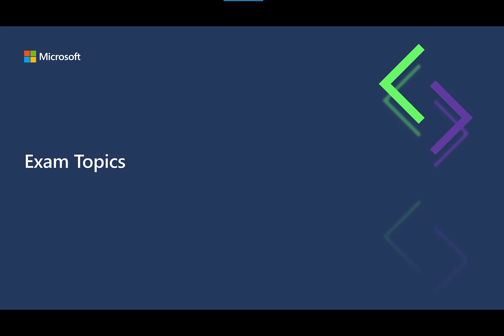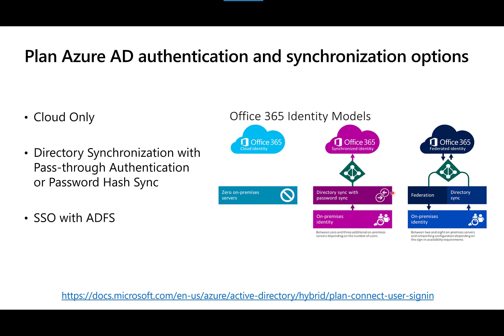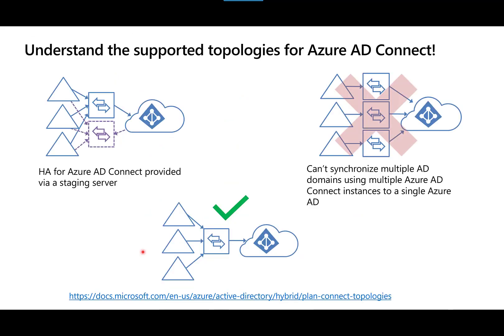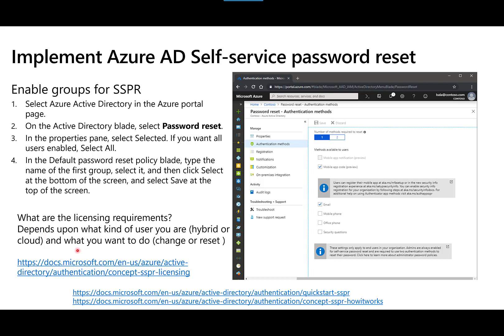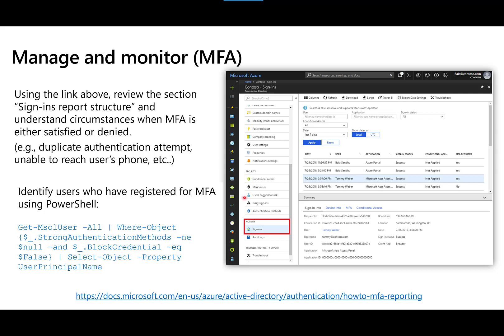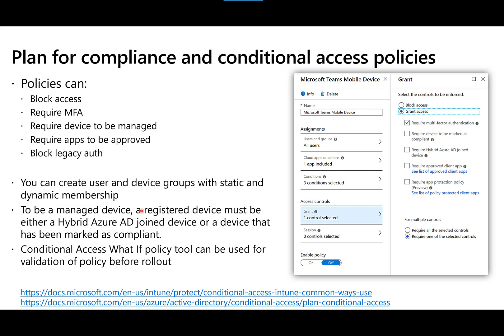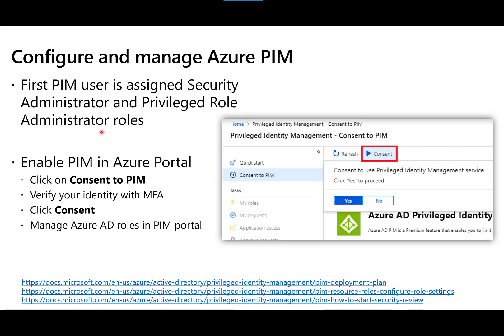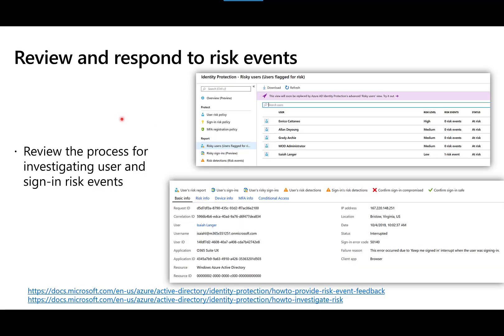MS-500 C.E.R.T. Module 1 Identity & Access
In this module, while it is not possible to cover everything in the objectives, the session trainer seeks to cover the highlights and things you may not have dug into.  For this module, these are the objectives which you will need to know.
Secure Microsoft 365 hybrid environments
plan Azure AD authentication options
plan Azure AD synchronization options
monitor and troubleshoot Azure AD Connect events
Secure Identities
implement Azure AD group membership
implement password management
configure and manage identity governance
Implement authentication methods
plan sign-on security
implement multi-factor authentication (MFA)
manage and monitor MFA
plan and implement device authentication methods like Windows Hello
configure and manage Azure AD user authentication options and self-service password
management
Implement conditional access
plan for compliance and conditional access policies
configure and manage device compliance for endpoint security
implement and manage conditional access
Implement role-based access control (RBAC)
plan for roles
configure roles
audit roles
Implement Azure AD Privileged Identity Management (PIM)
plan for Azure PIM
assign eligibility and activate admin roles
manage Azure PIM role requests and assignments
monitor PIM history and alerts
Implement Azure AD Identity Protection
implement user risk policy
implement sign-in risk policy
configure Identity Protection alerts
review and respond to risk events